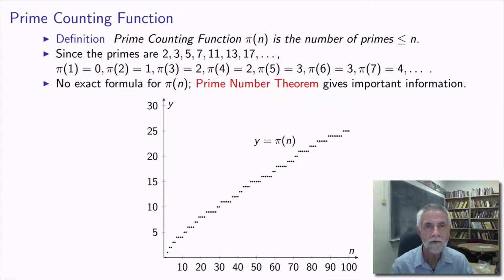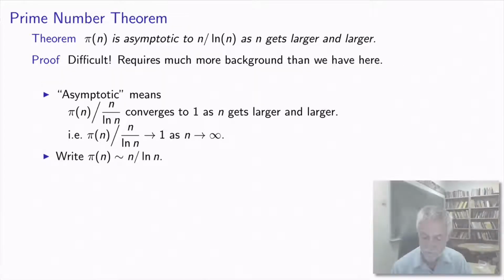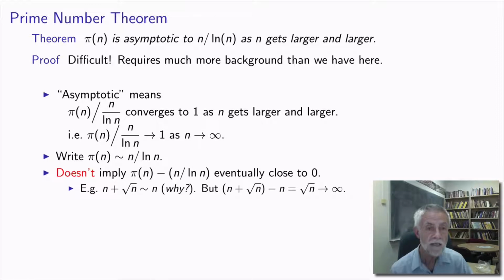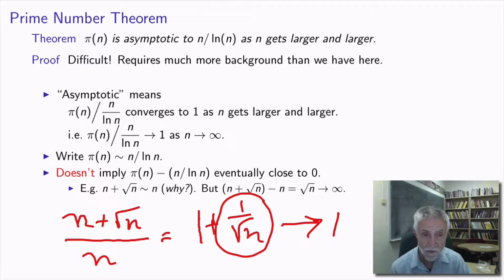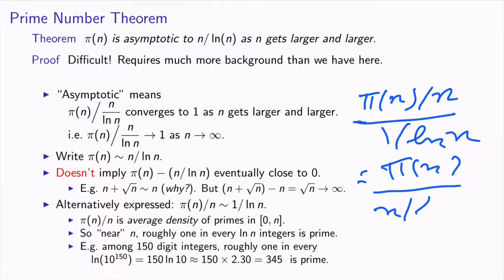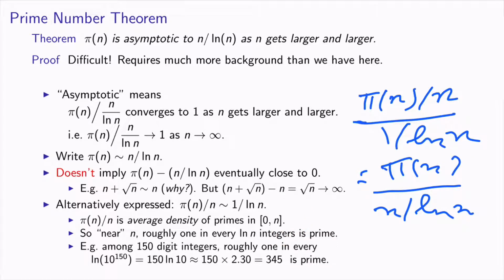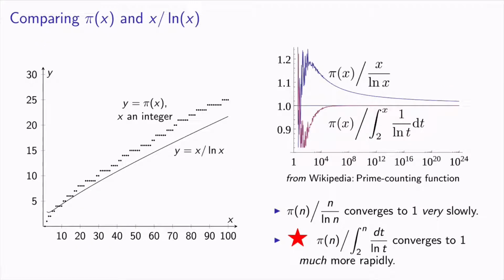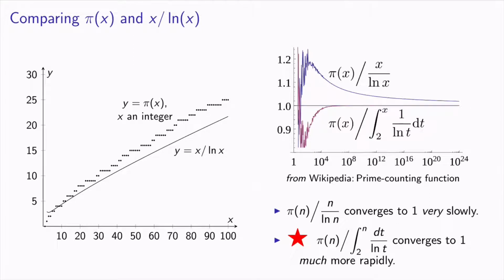CM1 3 5 5 Prime Number Theorem